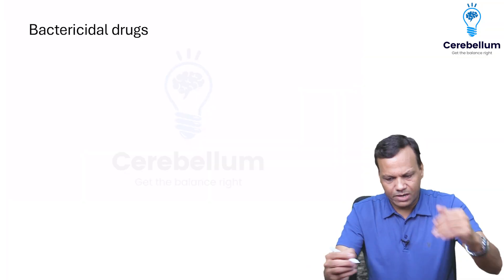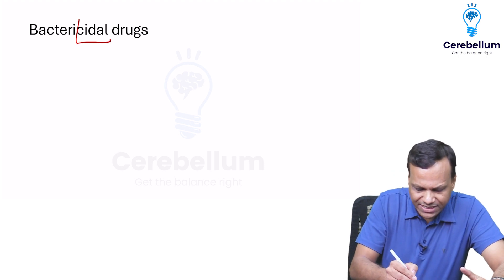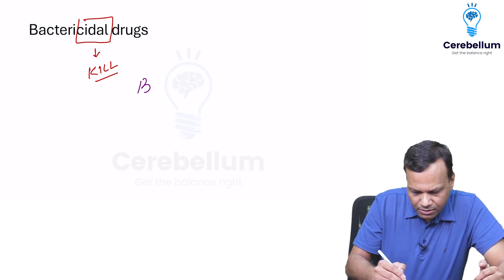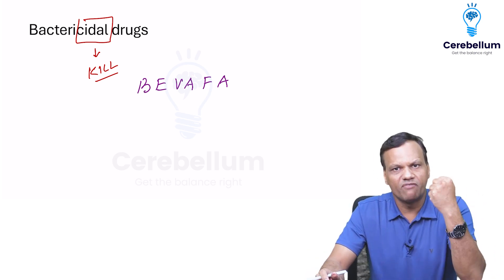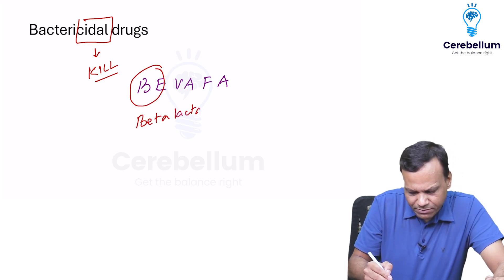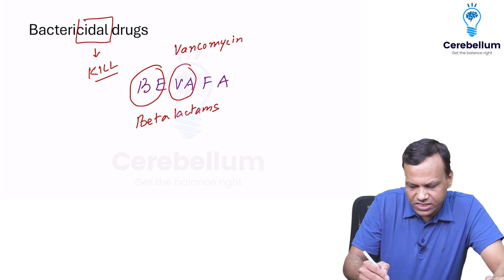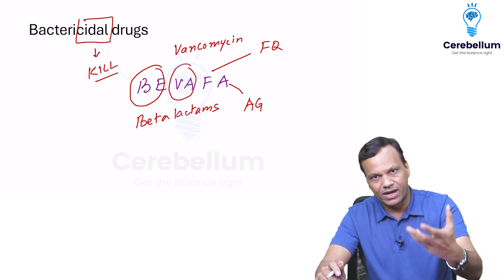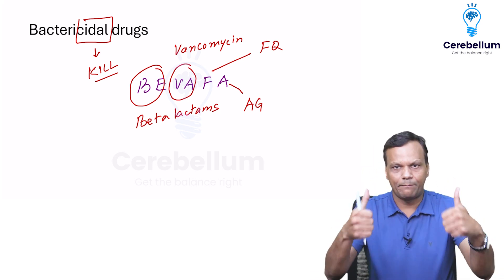Mnemonic of the Day: Bactericidal Drugs | Dr. Gobind Rai Garg | Pharmacology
Check out today's Mnemonic of the Day: Bactericidal Drugs with Dr. Gobind Rai Garg! Simplify your Pharmacology studies with easy-to-remember mnemonics that will help you ace your exams.

Whether you're preparing for NEET, AIIMS, or any other medical entrance, these tricks enable you to make complex concepts easier to grasp. Don't miss out. 💊📚

 / pharmacologybydrgrg

 / gobind.garg1